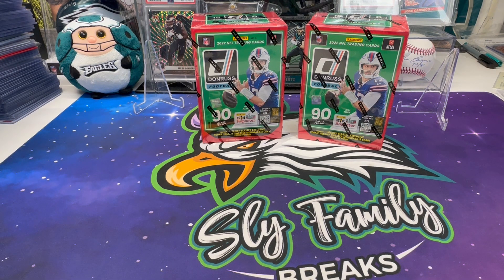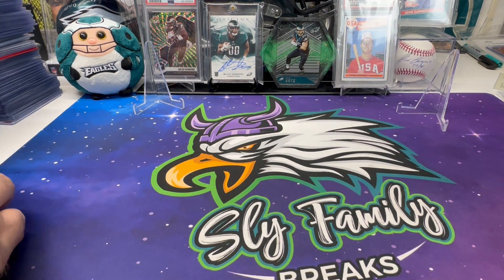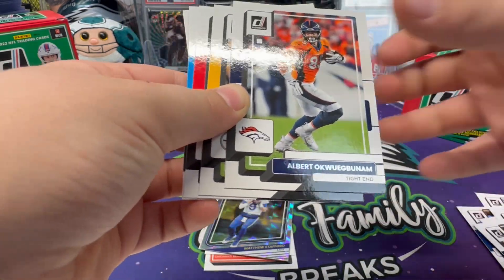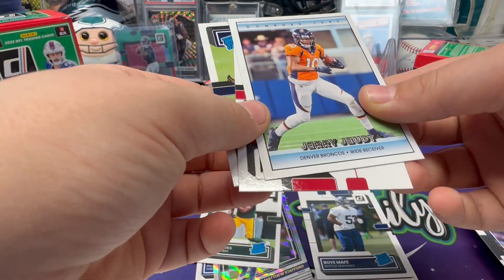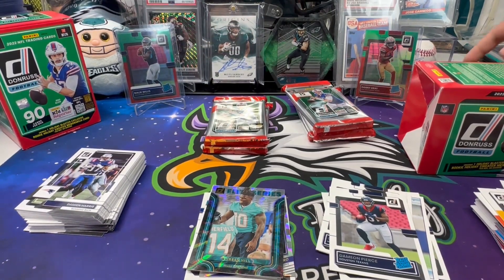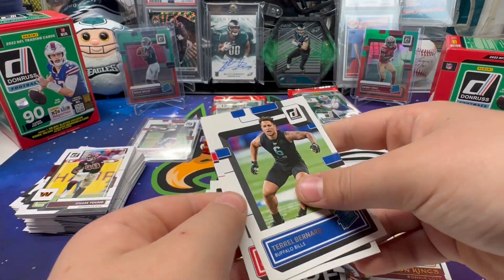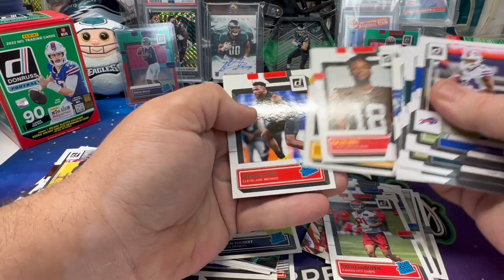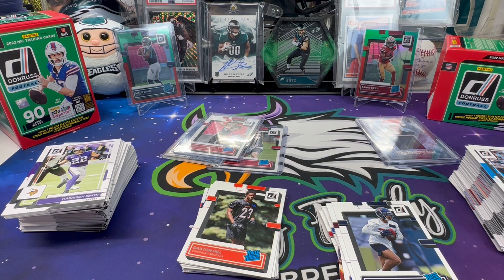Holiday Blasters Part 1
Today our first part of a 2 part series opening Donruss 2022 Football Holiday Blasters hunting the Downtowns and the Red/Green Optic preview cards